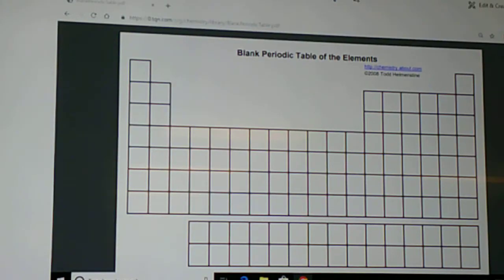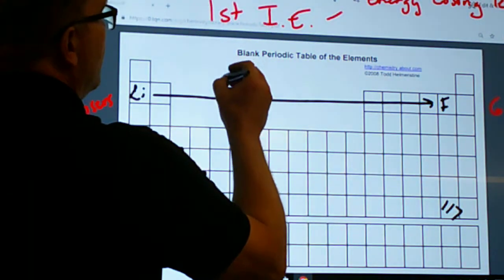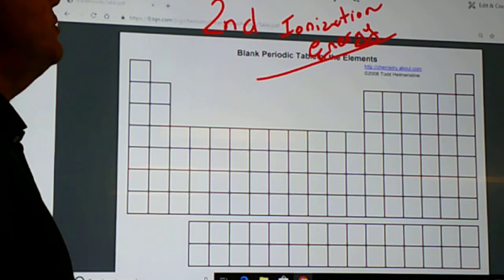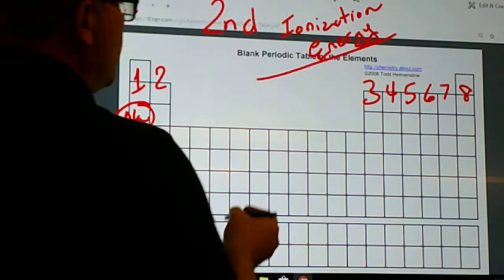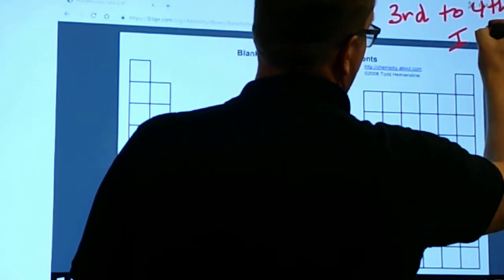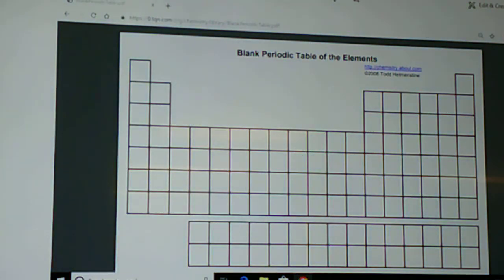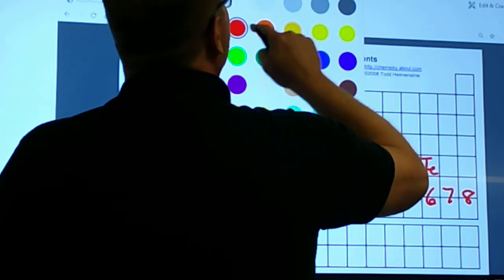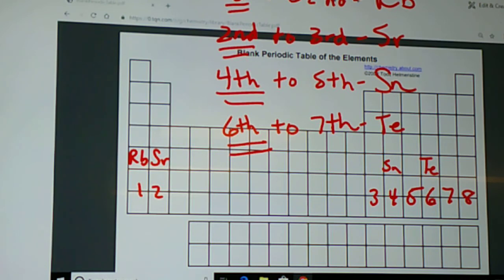1st, 2nd, 3rd Ionization Energies Honors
How to find highest ionization energy for 1st, 2nd, 3rd.  Easy steps.